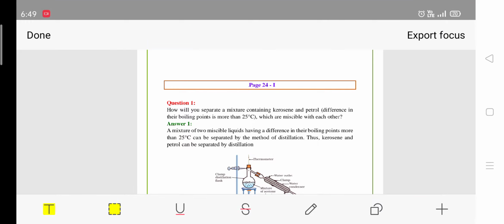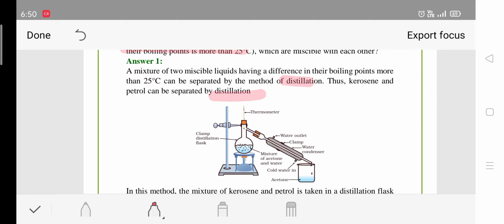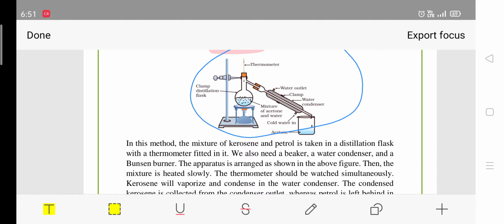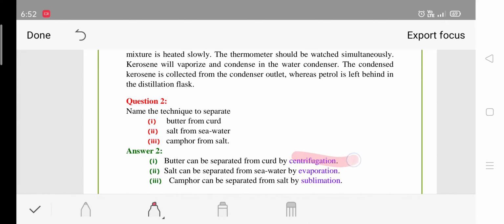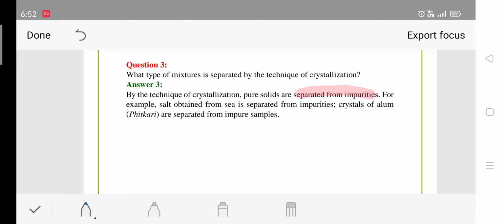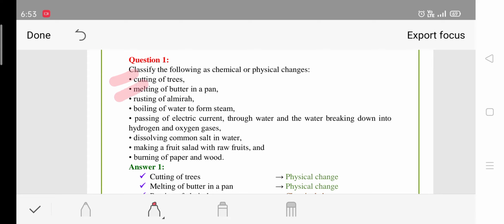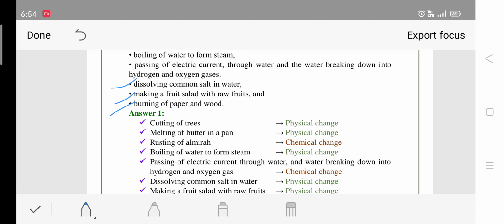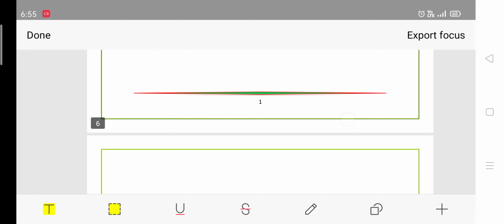Class 9 science ch 2 solution part 2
Intext questions discussion